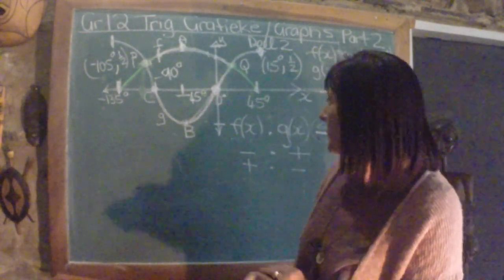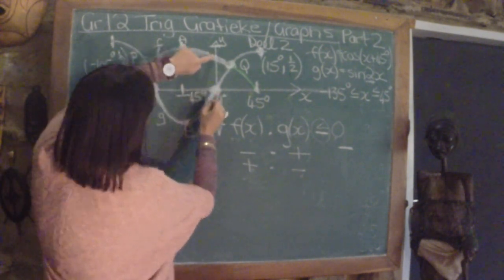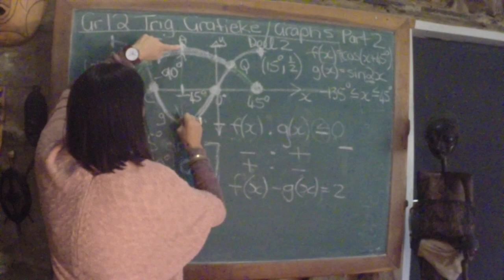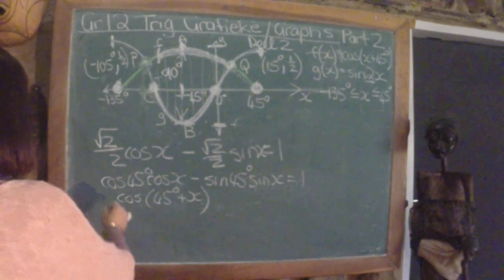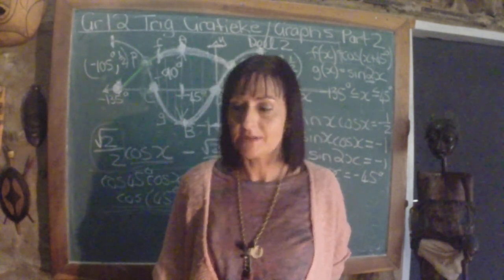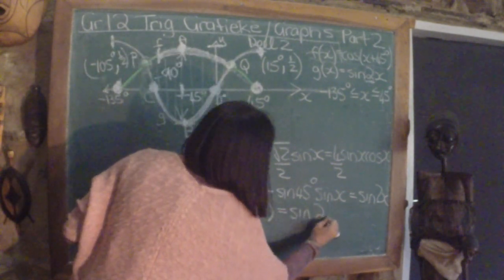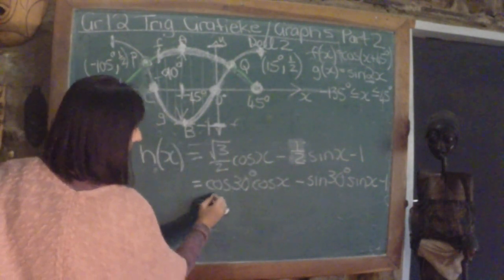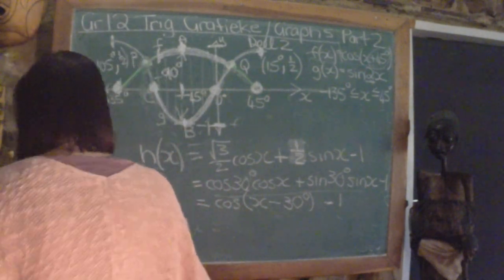Gr12 Trig Grafieke Deel 3 / Graphs Part 3